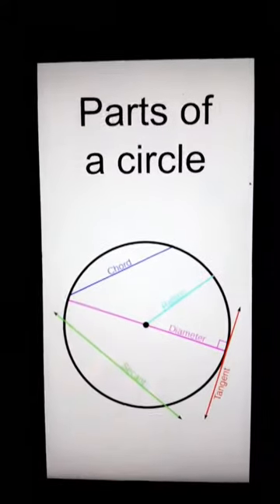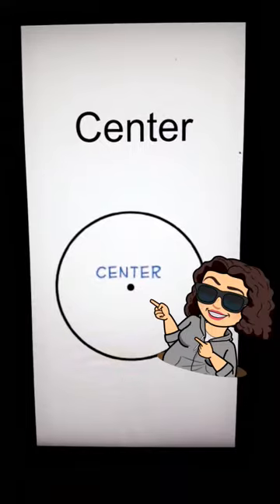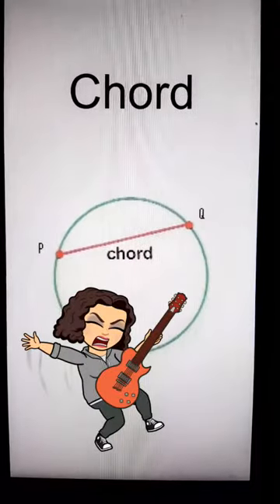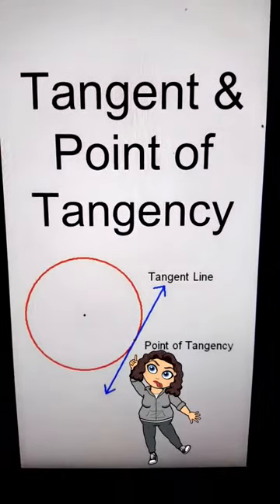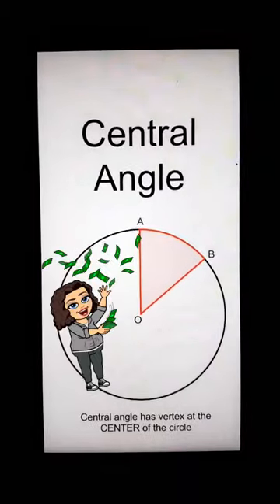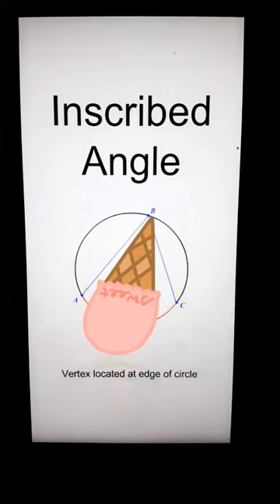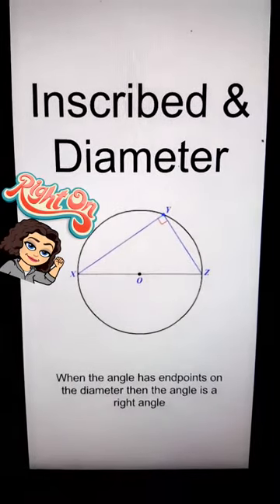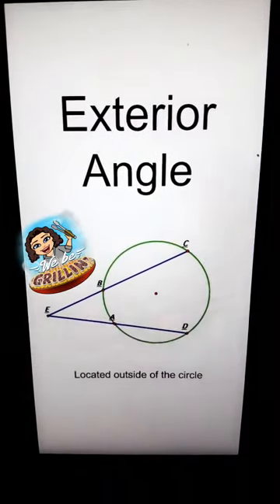Circles Snapchat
Geometry EOC Review